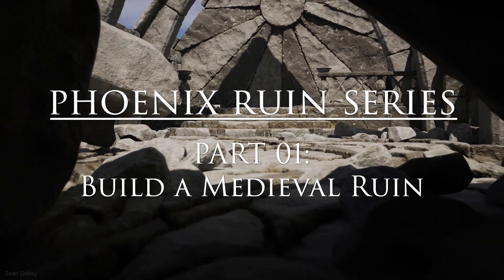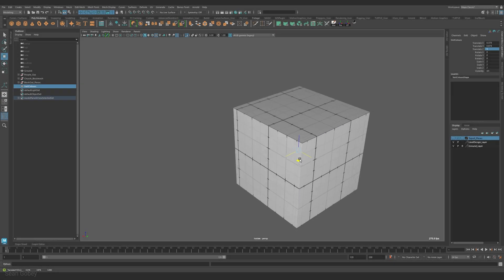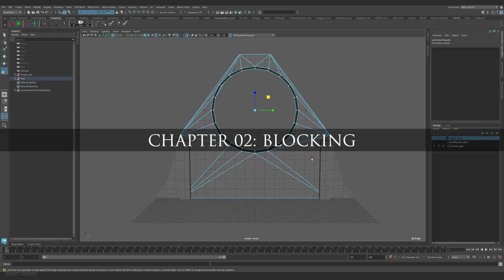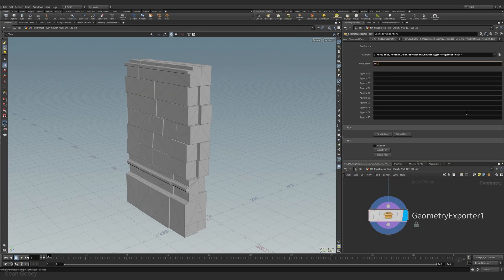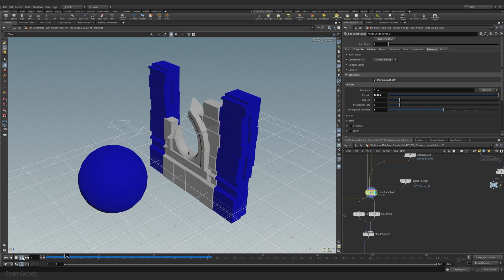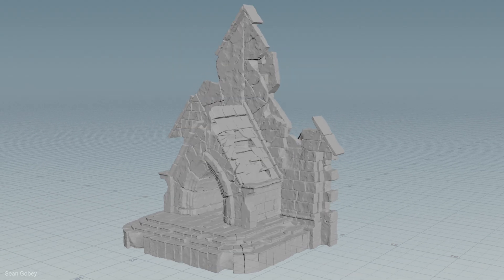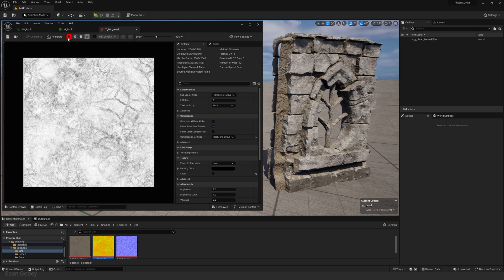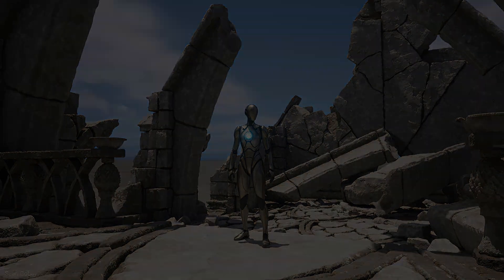Build a Medieval Church Ruin Trailer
In part 1 of this Phoenix Ruin Series we use Houdini and Unreal Engine 5 to create a Medieval Ruin asset kit consisting of over 200 million polygons!

Chapters:
00:21 Chapter 01 - Prepping
00:39 Chapter 02 - Blocking
00:55 Chapter 03 - Roughmesh
01:09 Chapter 04 - Destruction
01:20 Chapter 05 - Destroy RBD
01:33 Chapter 06 - Surface Damage and UVing
01:49 Chapter 07 - Texturing
02:07 Chapter 08 - Prop Creation